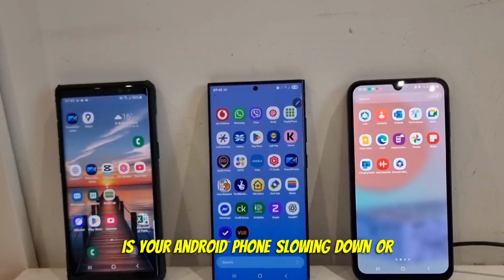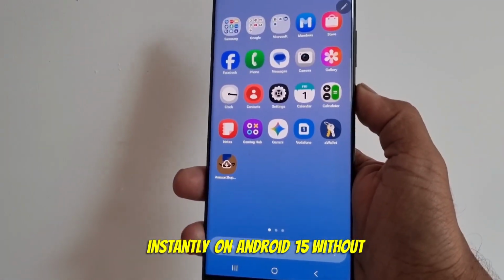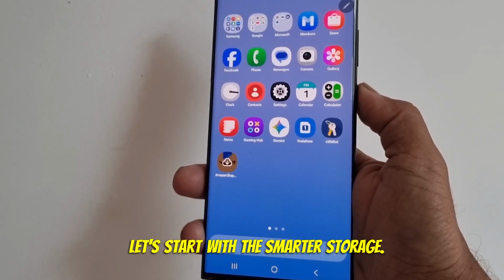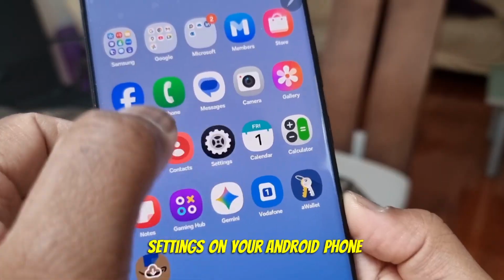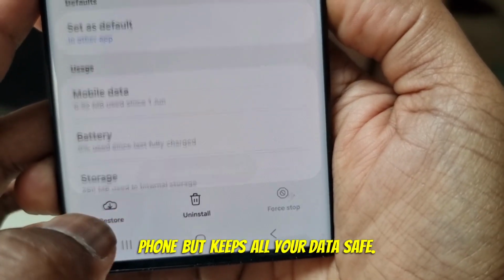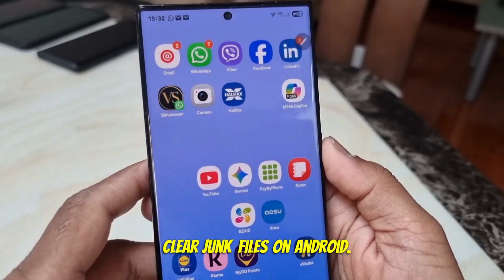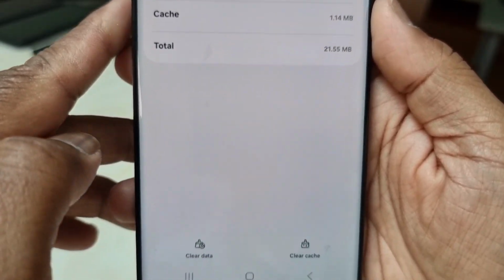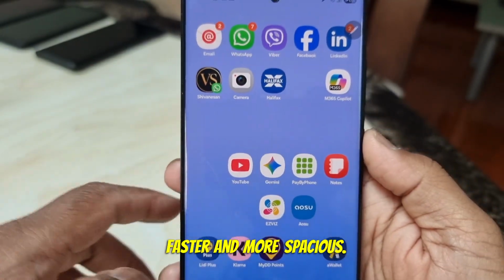Android Storage Full? Free Up Space Without Losing Data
Is your Android phone running out of space or getting slow? 📱 Don’t panic — in this video, I’ll show you 2 powerful Android settings that will free up storage instantly and speed up your phone without deleting important files.

You’ll learn:
✅ How to archive unused apps without losing your data
✅ How to clear junk files and free up storage space instantly
✅ Bonus tips to make your Android faster and more spacious

💡 Works perfectly on Android 15 and most recent Android phones!

📌 Step-by-step guide included — no tech skills required!
📌 Watch until the end to discover which method gives you the biggest storage boost.

🔹 Timestamps:
00:00 Intro – Why your Android storage fills up
00:45 Setting #1 – Archive unused apps
02:05 Setting #2 – Clear junk files instantly
03:15 Bonus tips to keep storage free
04:00 Which method works best?